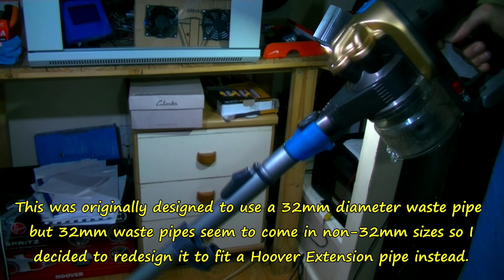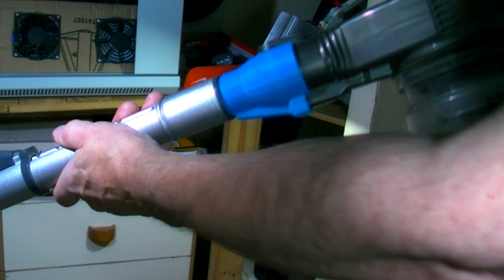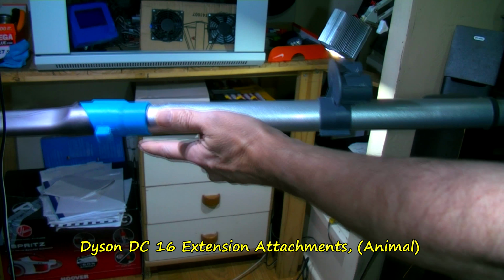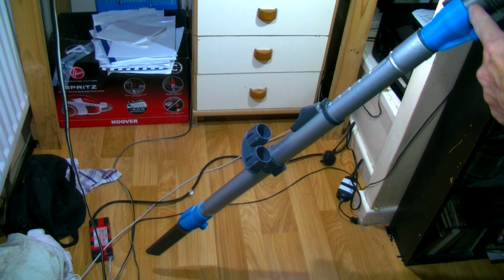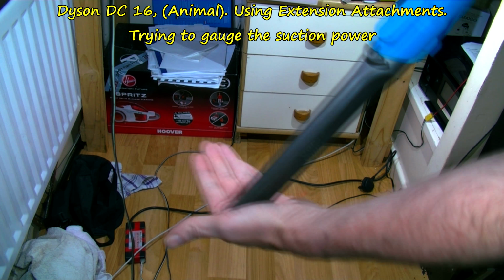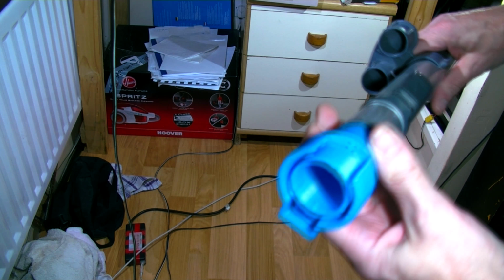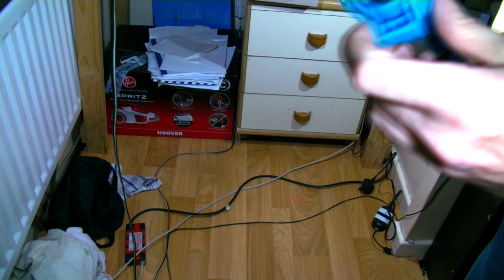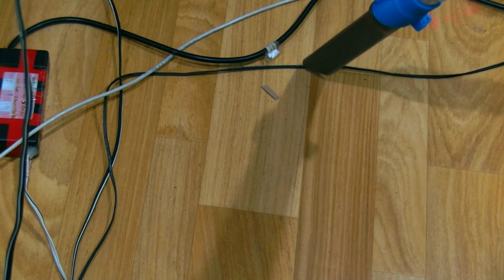Cleaner Side Dyson DC 16 Extension Attachments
Dyson DC 16 Extension Attachments, (Animal)

For use with a Hoover Extension pipe.

This was originally designed to use a 32mm diameter waste pipe
but 32mm waste pipes seem to come in non-32mm sizes so I
decided to redesign it to fit a Hoover Extension pipe instead.

Cleaner Side

This is made up of two parts
a) Brush Side
b) Cleaner Side

It is now designed to have a Hoover Extension pipe between
the two parts.

The Dyson DC16 powered brush but I have not even looked how
to actually provide power for the powered brush at the time of